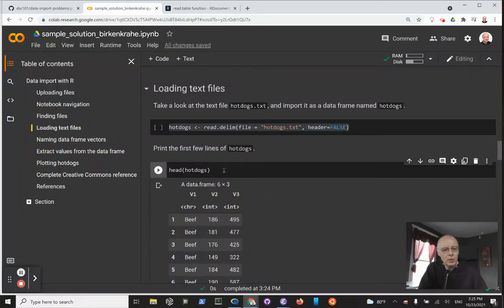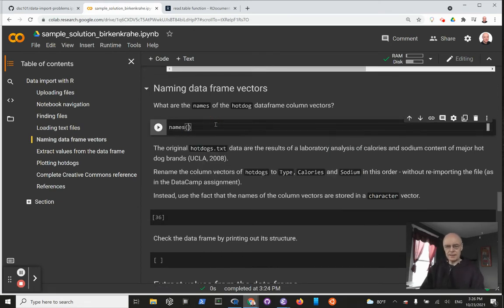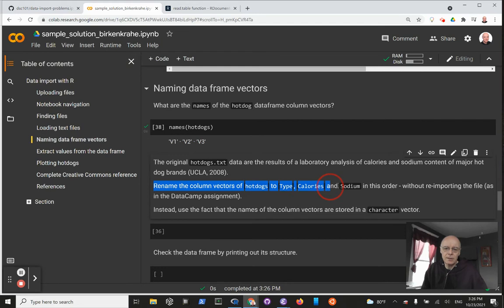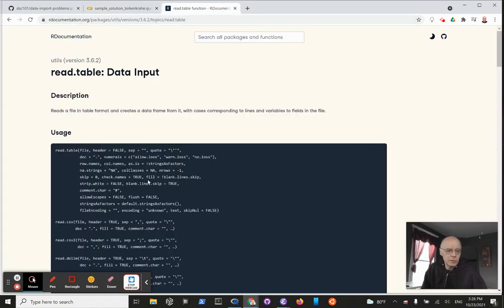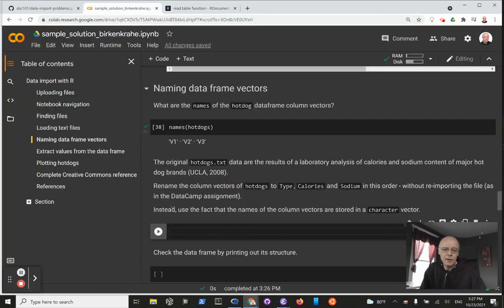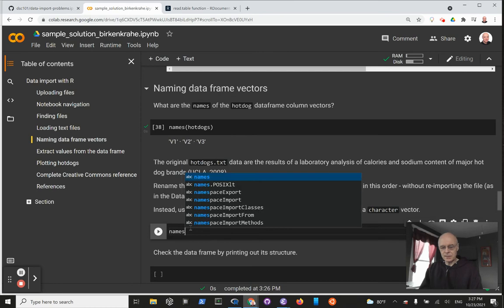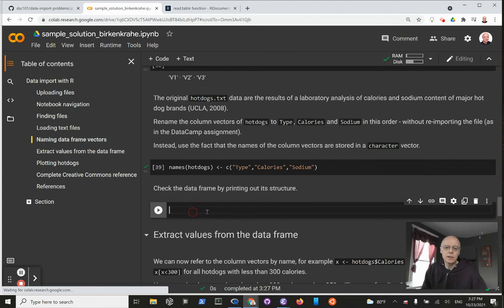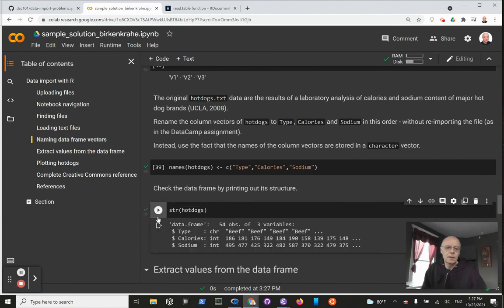Data import - (re)name data frame column vectors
We use the names() function to rename the default column vector names for the data frame